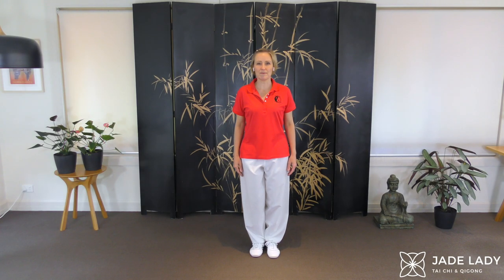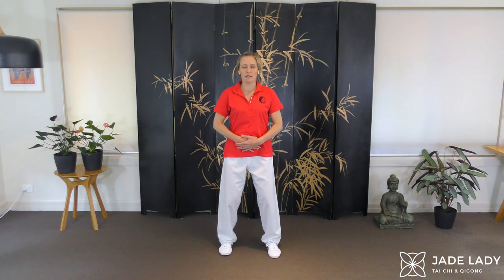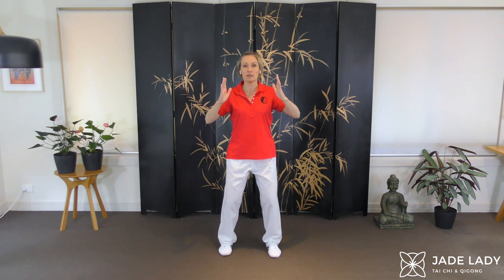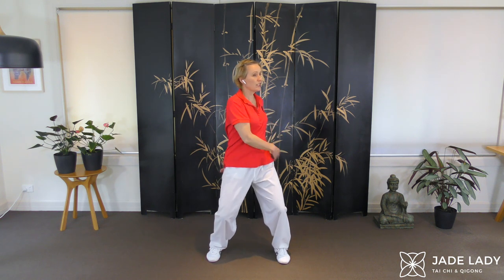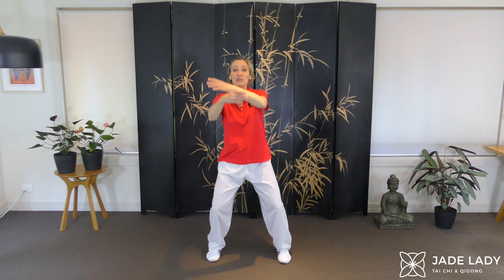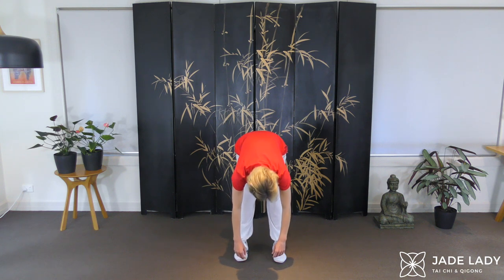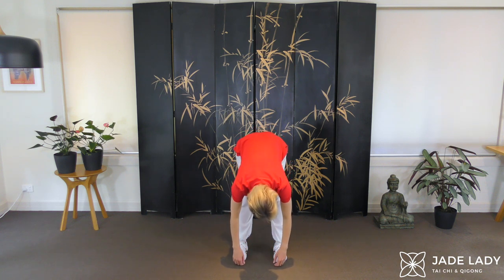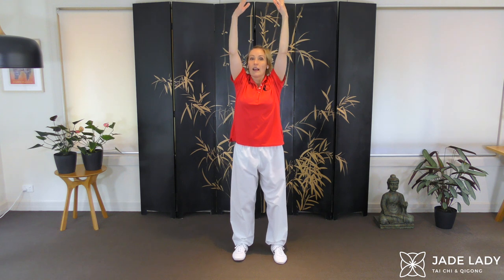Qigong-Style Warm Up 7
In this video:
Grounding meditation
Gentle movement of all major joints
Gentle dynamic stretching and activation of all major muscle groups
Balance preparation and training
Self massage

Do not push through pain, listen to your body and rest when you need it. You can:
–adjust your stance for comfort as many times as you need to
–keep the stretches in the gentle range rather than teeth-gritting range
–lower or soften the arms as needed
–pause for a rest and then pick up the moves again when you're ready

The accompanying music is:
Johann Joachim Quantz (1697–1773)
Concerto in F major
Allegretto
Amoroso, ma non lento
Vivace

Greg Dikmans (baroque flute)
Lucinda Moon (baroque violin)